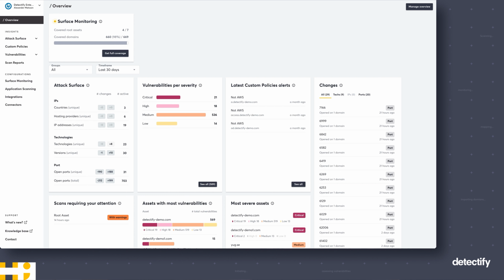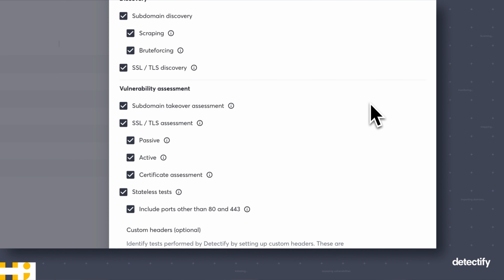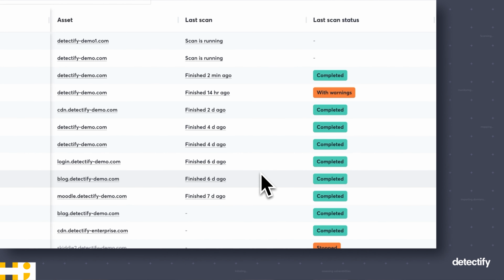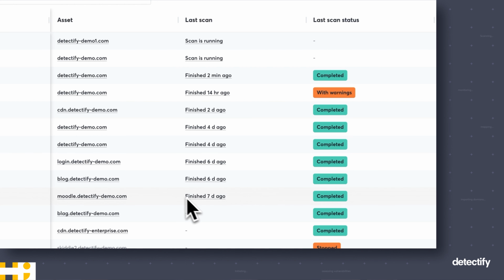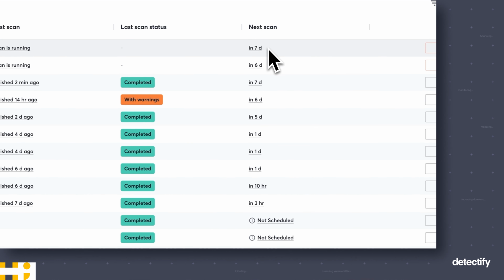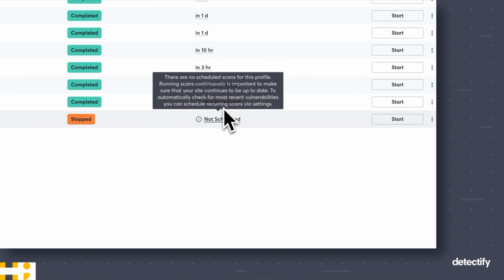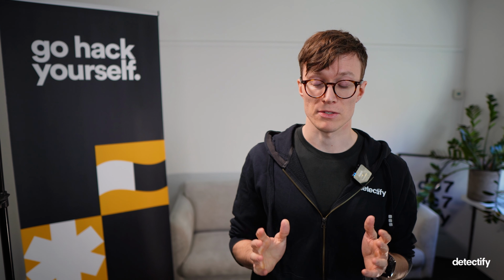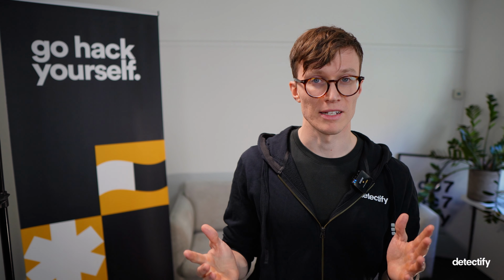Benefits of Continuous Attack Surface Monitoring | Detectify Onboarding Series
Why you need continuous attack surface monitoring:

Your digital footprint is always changing:  New assets, software, and marketing campaigns constantly expand your attack surface.  Stay informed to manage these risks.

Cyber threats never stop evolving: New vulnerabilities emerge daily. Continuous monitoring ensures you're protected against the latest threats, without manual updates.

Learn how Detectify makes continuous monitoring easy with automatic asset discovery and up-to-the-minute vulnerability testing